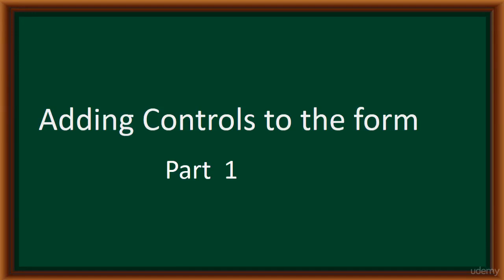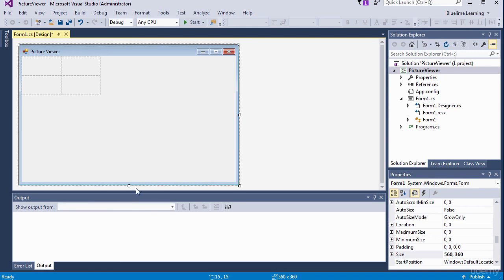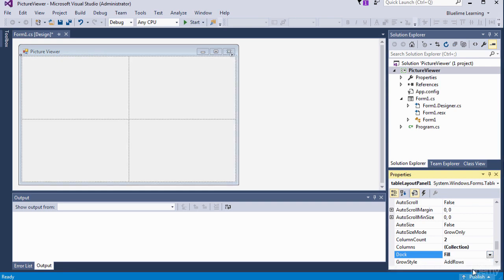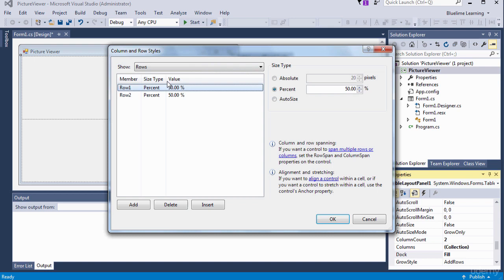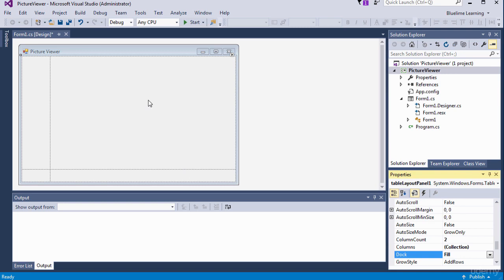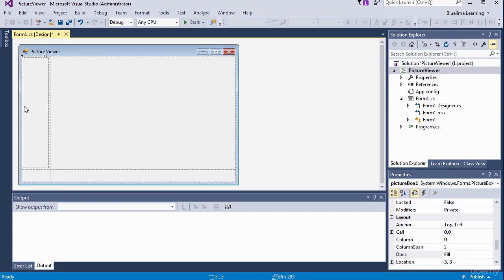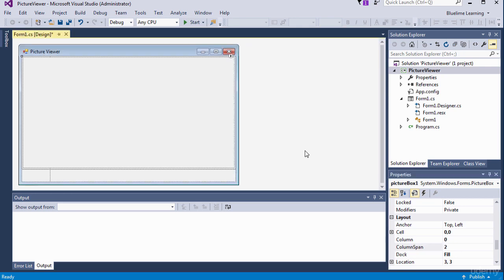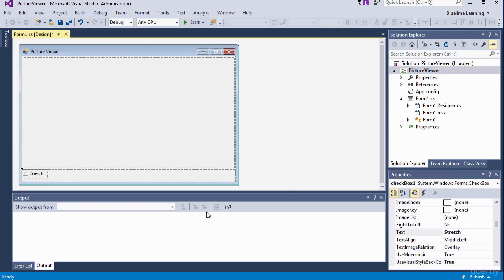3 Adding controls to the form part 1